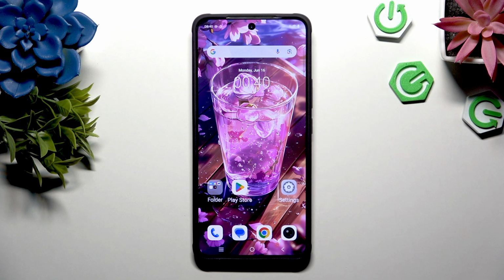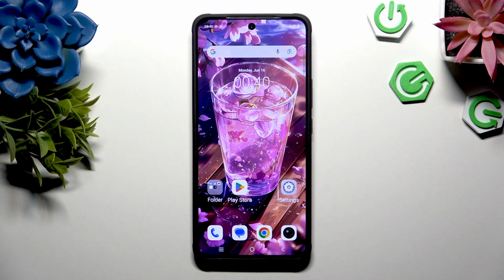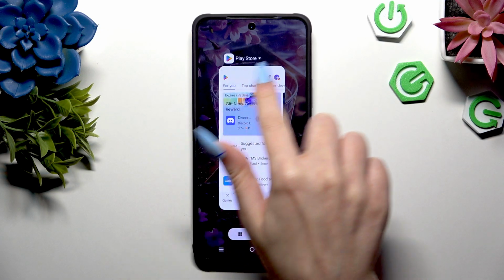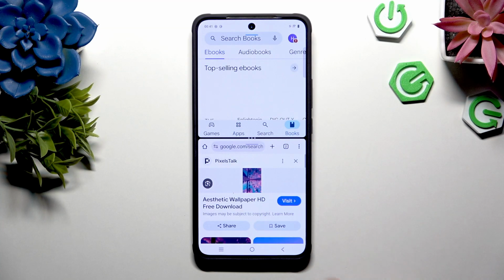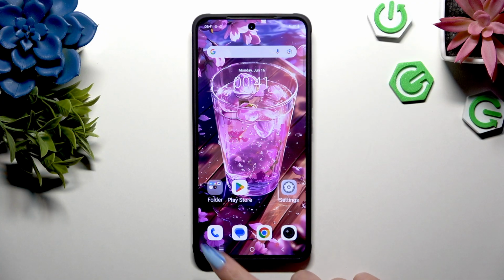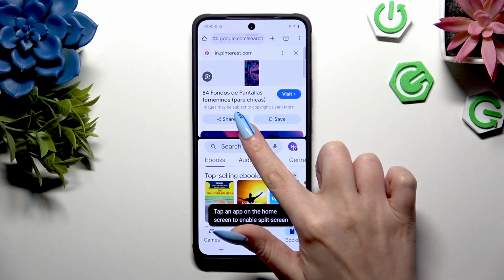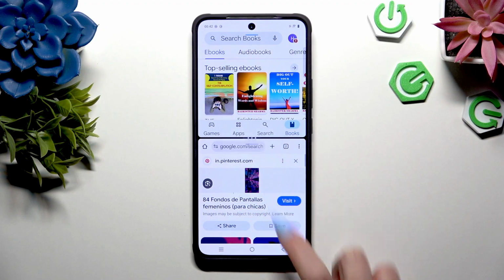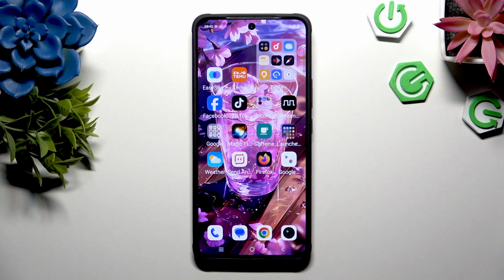VIVO V50 Lite 5G – How to Open Apps in Split Screen View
Learn how to use Split Screen View on your VIVO V50 Lite 5G to run two apps at the same time. In this video, we show you step-by-step how to open apps in split screen mode, swap their positions, and create shortcuts for your favorite app combinations. Multitasking on the VIVO V50 Lite 5G is easy and efficient, letting you chat, browse, or work with two apps side by side. Discover how to exit split screen, swap apps, and save your favorite split screen setups for quick access. This guide is perfect for anyone who wants to get more out of their VIVO V50 Lite 5G and improve productivity with split screen multitasking.

How to open apps in Split Screen View on VIVO V50 Lite 5G?
How to swap apps in split screen mode on VIVO V50 Lite 5G?
How to create split screen shortcuts on VIVO V50 Lite 5G?

0:00 Introduction
0:08 Select and open first app
0:24 Launch app in background and open split screen
0:36 Choose second app for split screen
0:44 Using both apps at once
0:51 How to exit split screen mode
1:08 Swap apps and add split screen combinations
1:44 Use split screen shortcuts
1:53 Outro